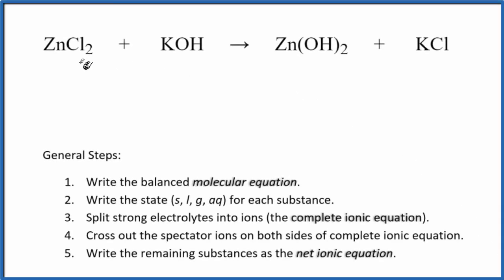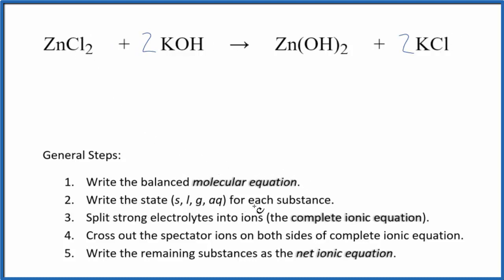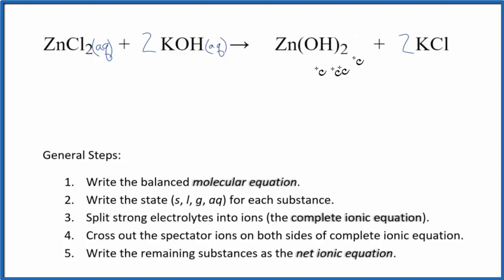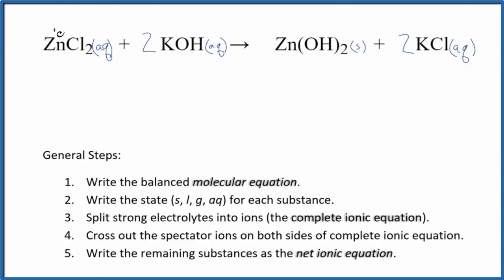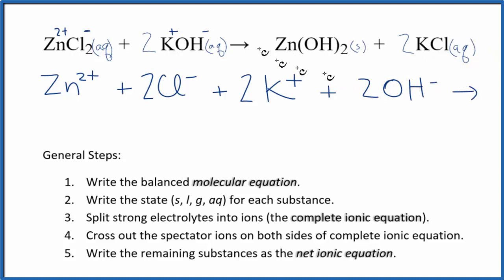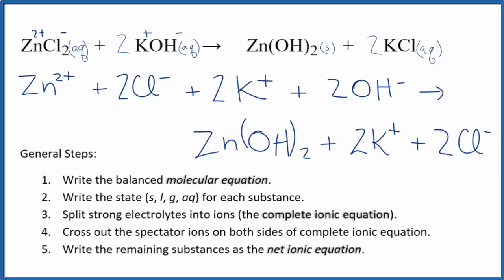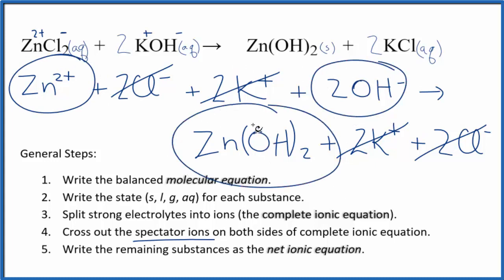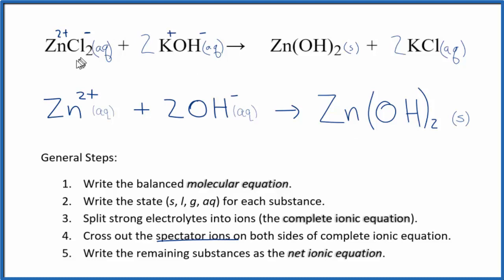How to Write the Net Ionic Equation for ZnCl2 + KOH = Zn(OH)2 + KCl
There are three main steps for writing the net ionic equation for ZnCl2 + KOH = Zn(OH)2 + KCl (Zinc chloride + Potassium hydroxide ). First, we balance the molecular equation.

If you are unsure if a precipitate will be present when writing net ionic equations, you should consult a solubility table for the compound.  Another option to determine if a precipitate forms is to have memorized the solubility rules.  In this reaction, Zn(OH)2 will be insoluble and will be a precipitate (solid) and fall to the bottom of the test tube.  We therefore write the state symbol (s) after the compound that precipitates out of solution.

Important Skills

More Practice

General Steps:

1. Write the balanced molecular equation.
2. Write the state (s, l, g, aq) for each substance.
3. Split soluble compounds into ions (the complete ionic equation).
4. Cross out the spectator ions on both sides of complete ionic equation.
5. Write the remaining substances as the net ionic equation.